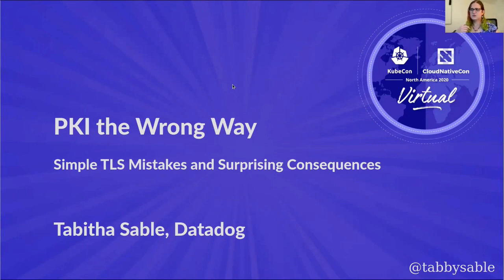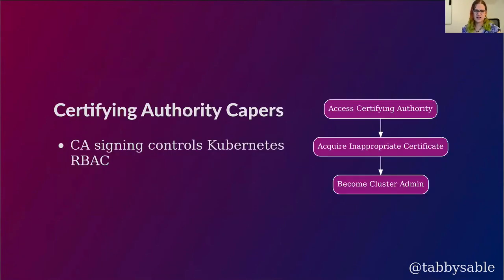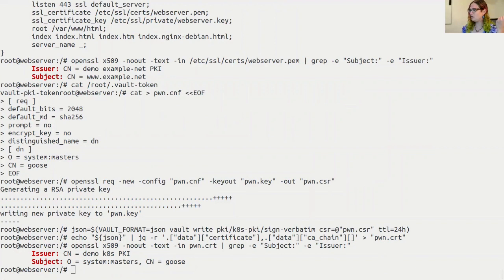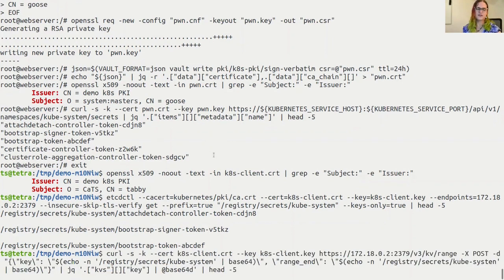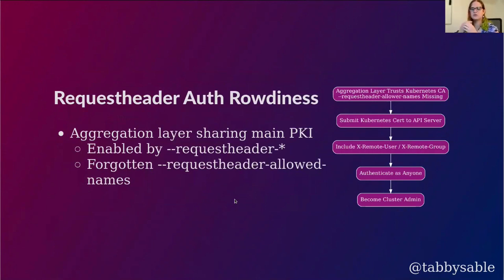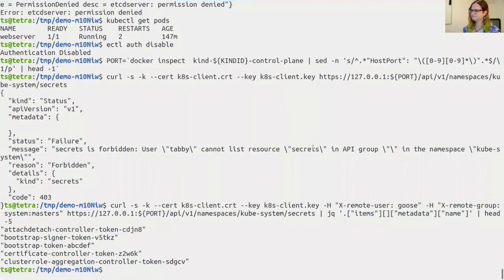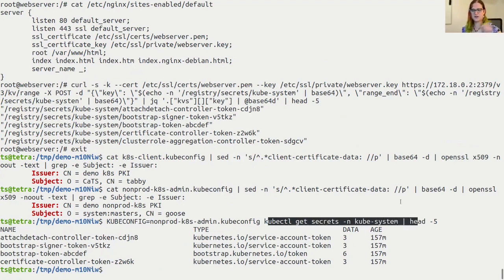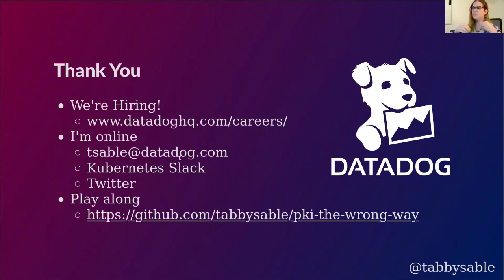PKI the Wrong Way: Simple TLS Mistakes and Surprising Consequences - Tabitha Sable, Datadog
Effective management of TLS certificates and keys is a serious challenge when running Kubernetes at scale. TLS mutual authentication secures all the Kubernetes control plane components, but there are many details that must be right. This talk looks at some of the ways common mTLS configuration mistakes can be abused and how you can reduce that risk. The presentation begins with a tour of the basics of TLS mutual authentication and how it is used by each control plane component. Then, Tabitha will demonstrate several example misconfigurations, exploit them for your education and amusement, and share recommendations to prevent them in your own clusters. You'll leave with a stronger understanding of this essential element of Kubernetes cluster deployment.